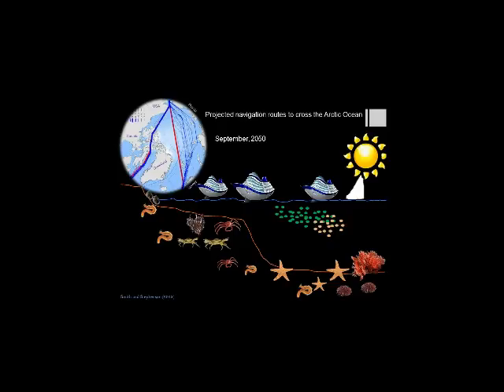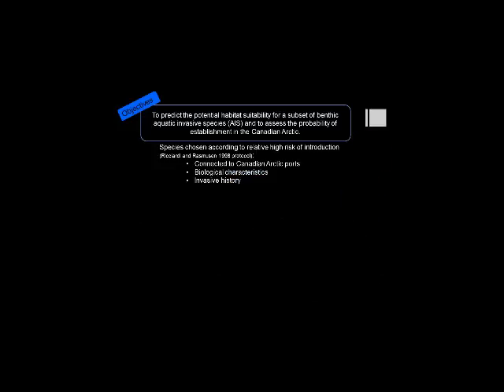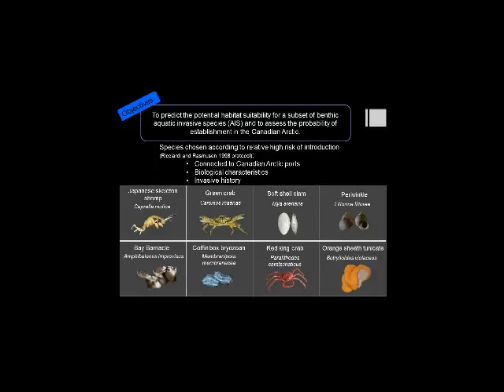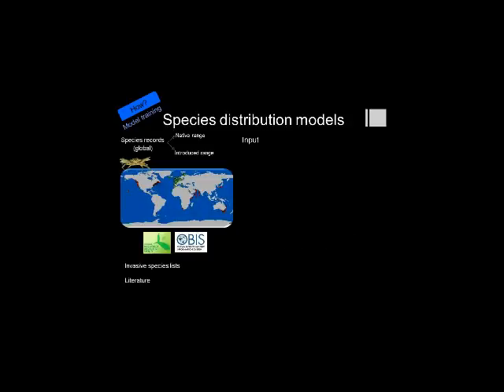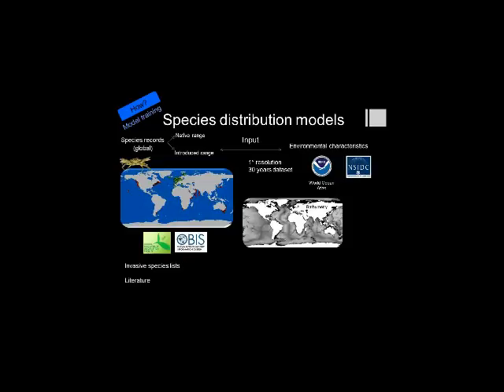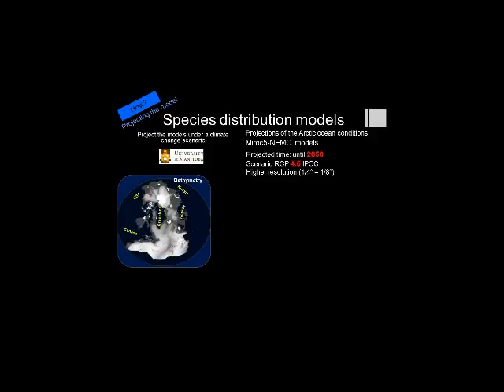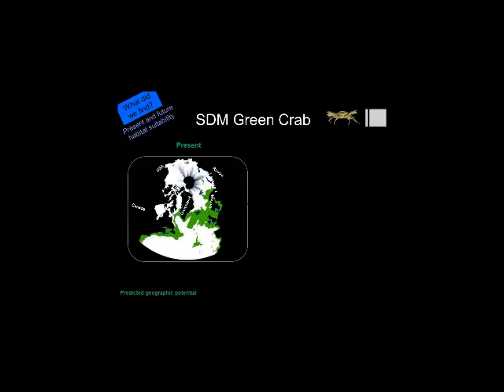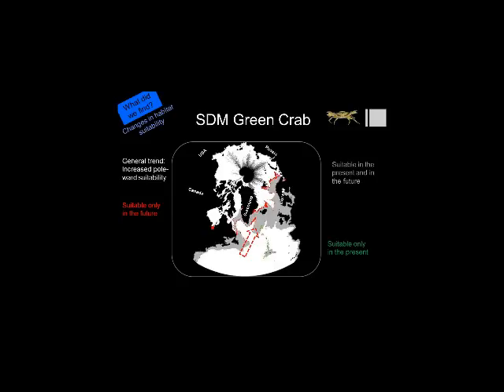APECS Online Conference 2015 SD clip40